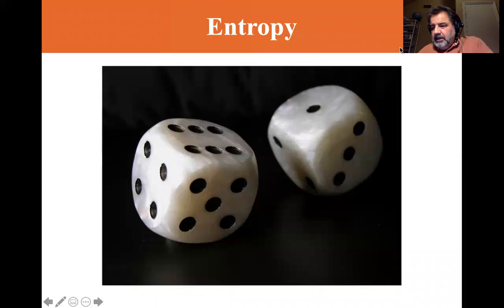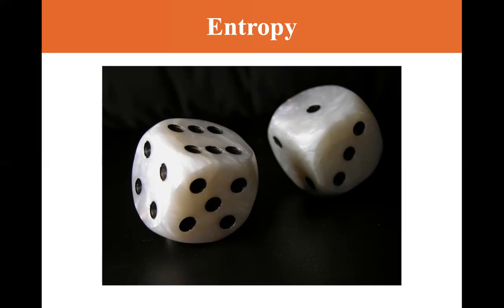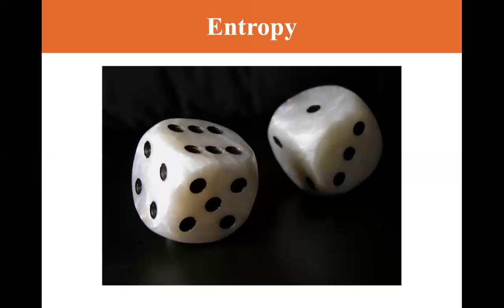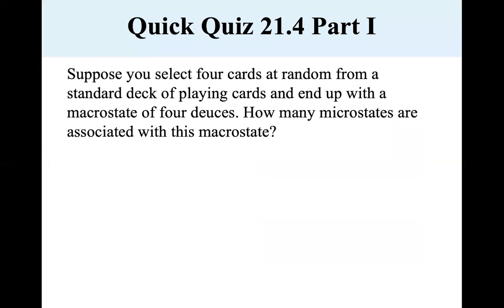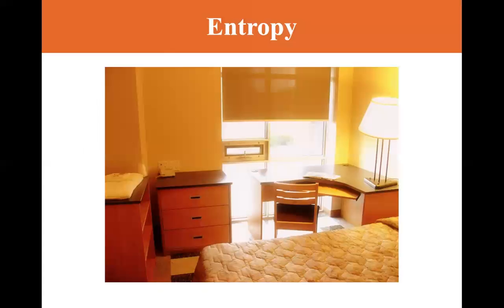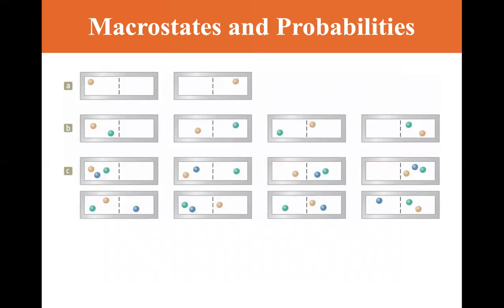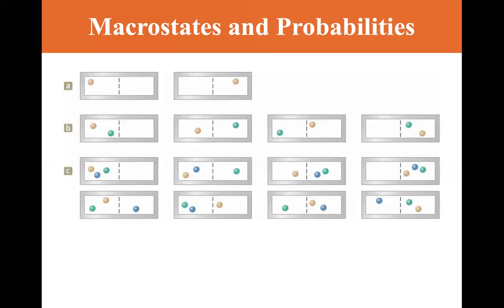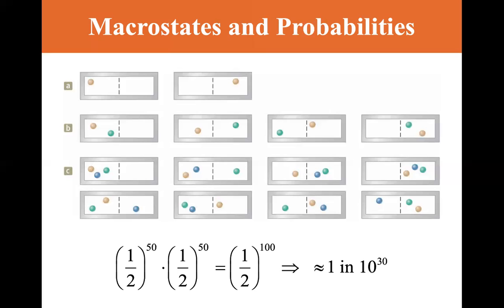University Physics Lectures, Entropy